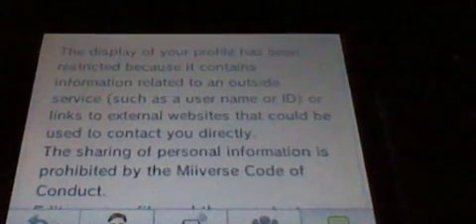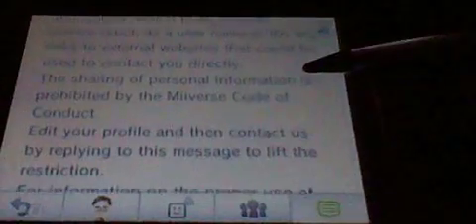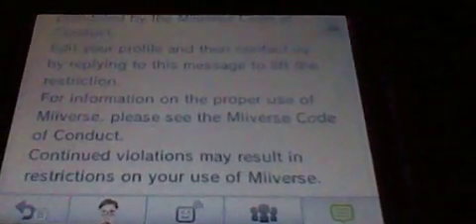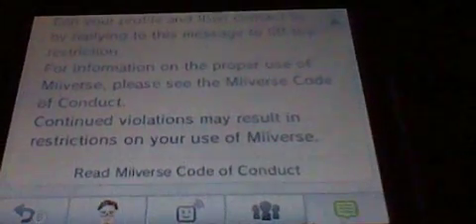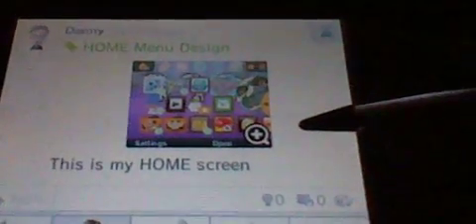MiiVerse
What happens when you type TWO WORDS in your profile?  I guess "YouTube: PokéTriforce" (which could mean: I'm a fan of the site, promoting the site -- for a friend, or be giving information to a site I have)...either way, Nintendo appears to have a grudge against YouTube for some reason.